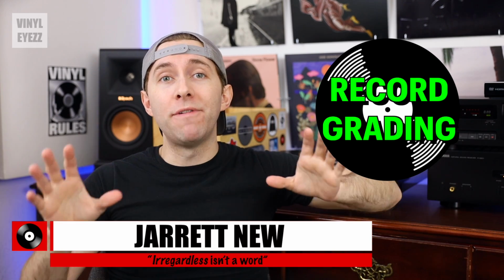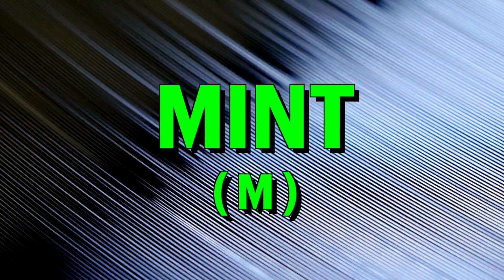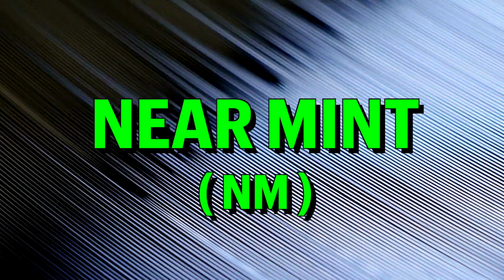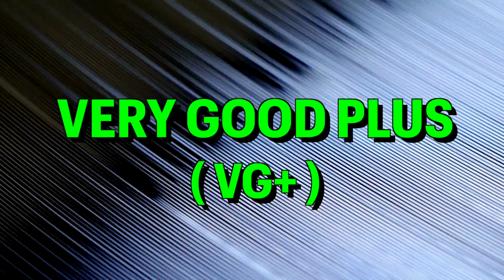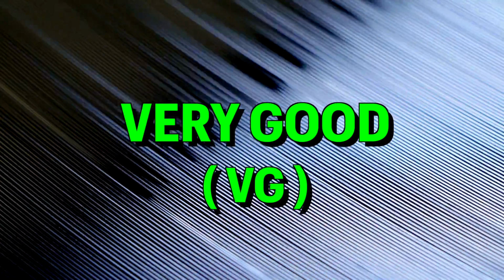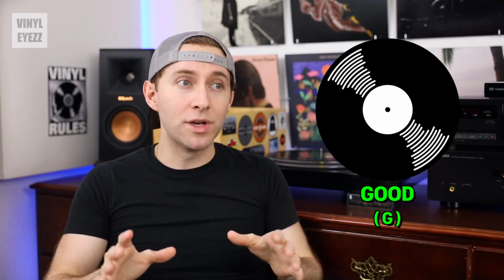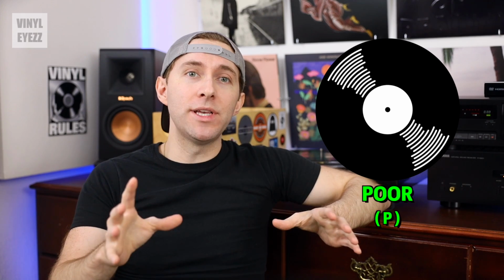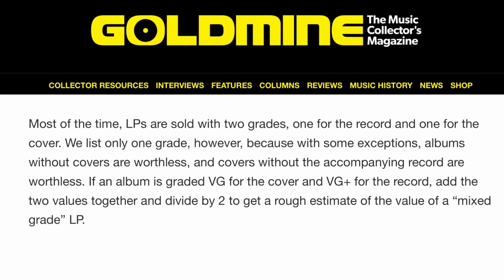EXPLAINED: Record GRADES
✅ MY RECORD PLAYER SETUP ✅
Fluance RT81 Turntable
LP - 120X Turntable
Fluance RT85 Turntable
Record Cleaning Kit
Record Anti-Static Brush
Record Needle Brush
Record Cleaning Solution
Inner Sleeves
Outer Sleeves
Carrying Case
Klipsch Speakers
Yamaha Receiver
Pioneer Subwoofer
Record Needle
THICK Cork Mat
Surge Protector
LED DeskLamp
Record Shelf
3M Dual LOCK
Velcro Cable Ties

✅ RECORD PLAYERS I RECOMMEND ✅

✅ RECORD CLEANING ✅
Record Cleaning Kit
Record Anti-Static Brush
Record Needle Brush
Record Cleaning Solution
Record Outer Sleeves

💬 RECORD QUESTION? ASK ME ON CAMEO! 💬

Keep Spinning That Vinyl!